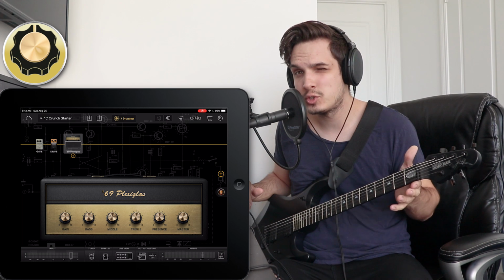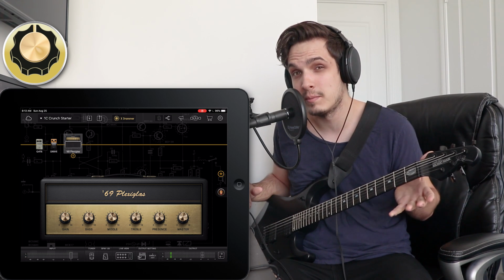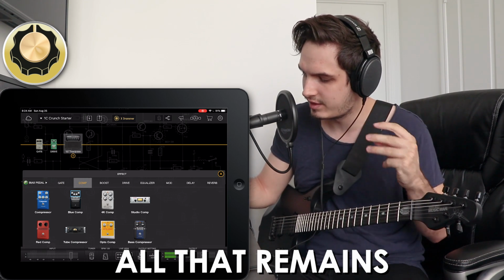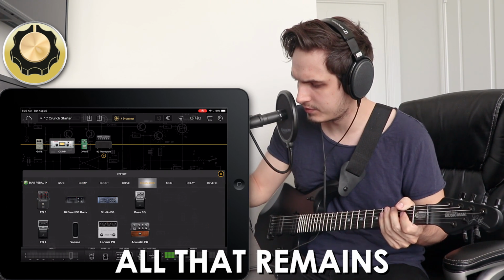Recreating 5 Popular Metal Guitar Tones on iPhone/iPad with BIAS FX Mobile